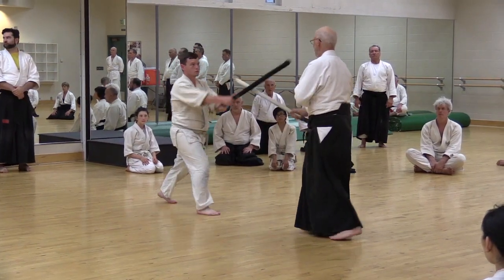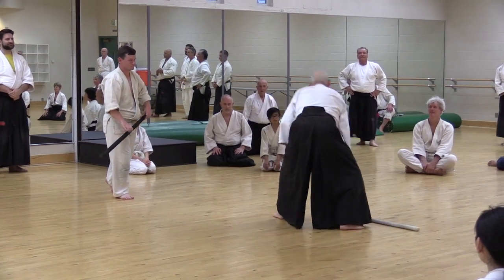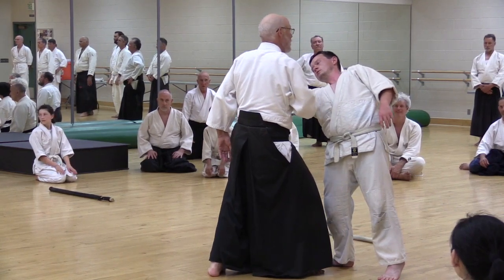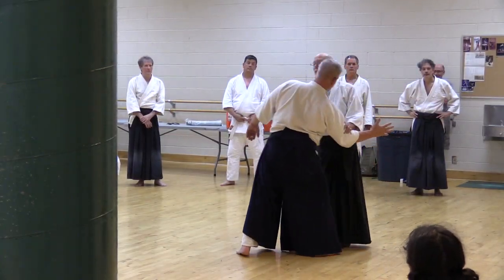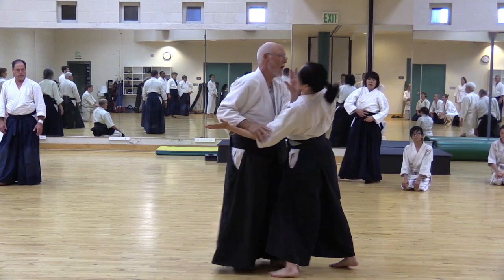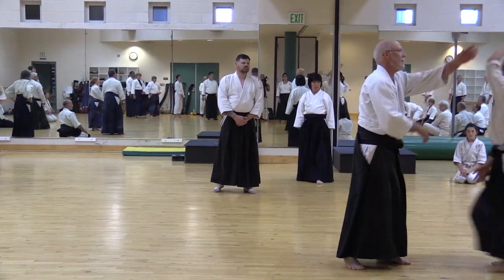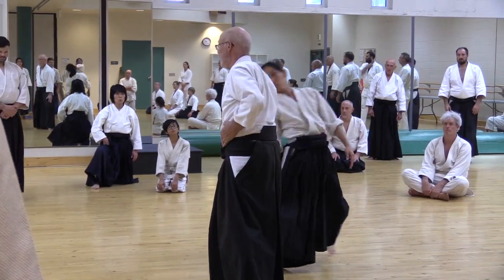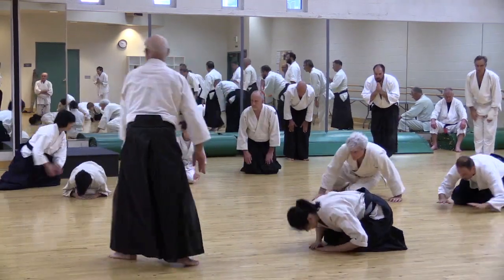Birankai Aikido Summer Camp 2019 - D. Bluhm, Shihan, Class 1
The 2019 Birankai North America Summer Camp took place at Puget Sound University in Tacoma, Washington from July 25th through July 29th, 2019. The special guest instructor was Piotr Masztalerz, 6th dan Shidoin, Wroclaw Aikikai. The core instructors included Frank Apodaca Sensei from Deep River Aikikai, Robert Savoca Sensei from Brooklyn Aikikai, Deena Drake Sensei from San Diego Aikikai, and J. Brinkley Sensei from Aikido Daiwa.